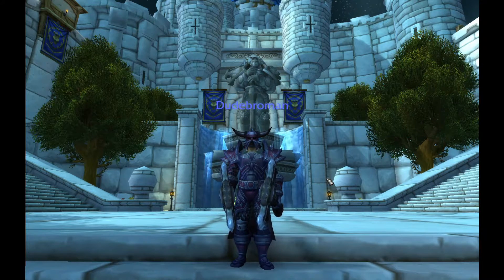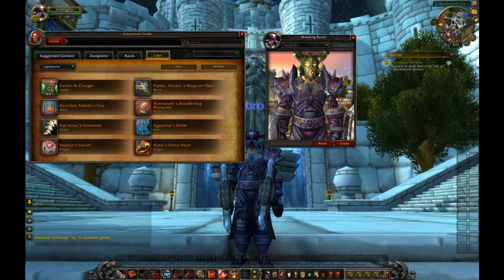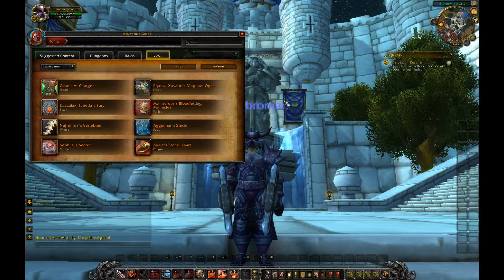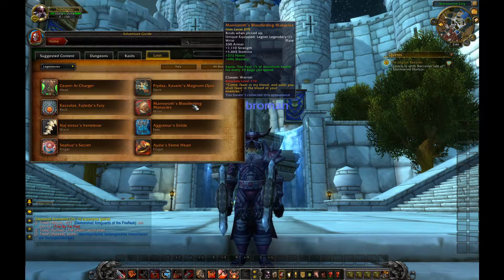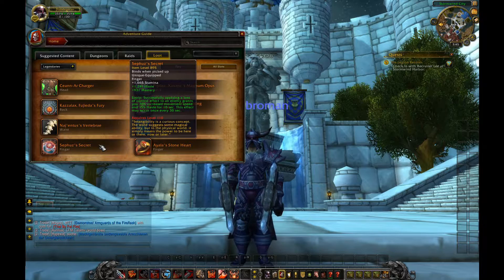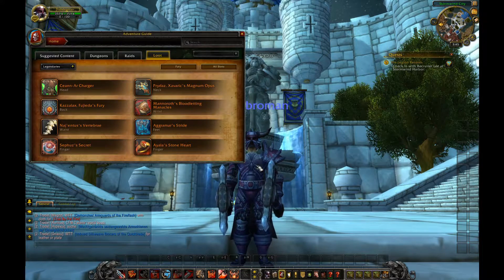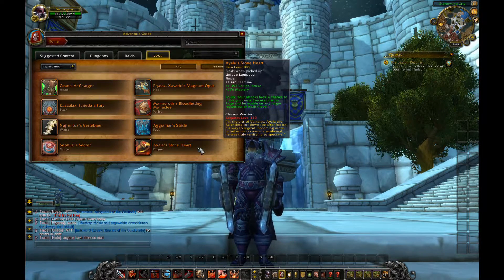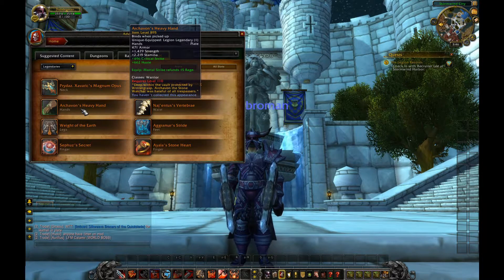First Look All New Warrior Legendaries In Legion!! World Of Warcraft!!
A feast for you all, today i bring you all the legendaries available to the warrior in legion! ENJOY!